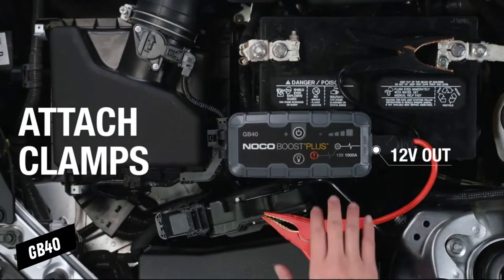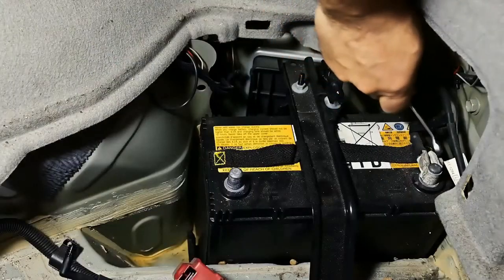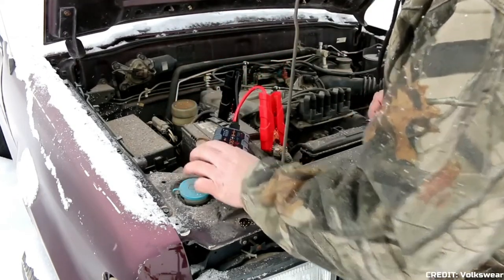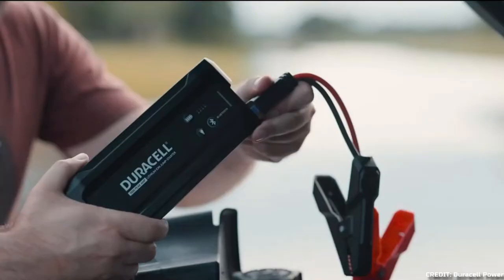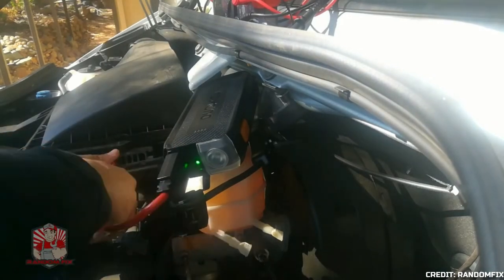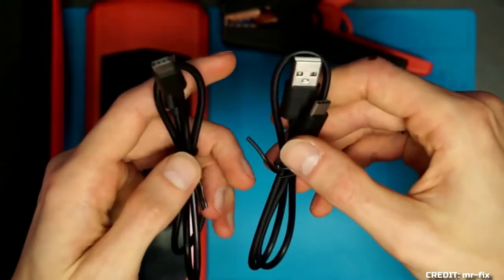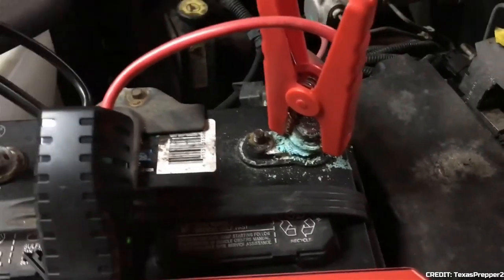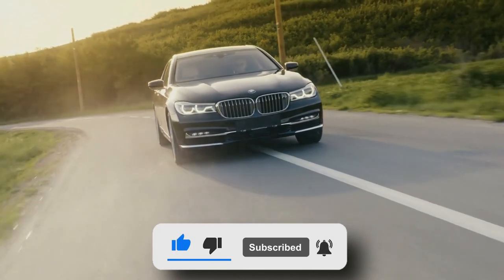Which Car Jump Starter Is Best? Let's find out! NOCO GB40 vs Duracell vs Audew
Hello everyone! Welcome back to Fast Lane TV. This video is about "Which Car Jump Starter Is Best? Let's find out!".

 If you travel a lot by car or bike, then you know that nothing is more annoying than the battery of your vehicle dying out mid-trip. It’s enough to spoil the entire mood of the trip. However, to protect yourself against problems like this, you now have multiple options at your disposal.

 The NOCO GB40 is a lightweight and compact lithium-ion jump starter that may be used for a wide variety of vehicles, including cars, boats, motorcycles, ATVs, lawnmowers, RVs, tractors, and trucks. It poses negligible risk to everyone who uses it. It is protected against sparks and polarity inversion. Most single-battery applications can be quickly kicked started with the GB40, and it can do so up to 20 times on a single charge. With its USB battery pack and LED flashlight, the GB40 is the best possible device to have on hand in case of an emergency.

 Next on our list is the Duracell jump starter. It's a 12,000 mAh lithium-ion battery pack, which is more powerful than any other pack we've evaluated, claiming to be able to start automobiles with up to eight cylinders. In addition to its more unusual use, the single 5v 2.4-amp USB port means it may be used as a standard power bank as well. The 200-lumen LED flashlight has low, high, and SOS settings.

The final jump starter on our list is one from Audew.
Let's take stock of what we have before we go into the product's operation. The charger, smart jumper cables, cigarette lighter converter, wall adapter, USB-A to USB-C cable, and USB-C to USB-C cable are all stored safely in the device's sturdy, hard carrying case. If your gadget isn't USB-C compatible, you'll need to supply your own USB-A to Micro-USB cable (but you probably have one hanging around). It has a 15V/10A output outlet that may be used with a cigarette.

Dodge Challenger vs Dodge Chargers - Hellcat Charger or Challenger?